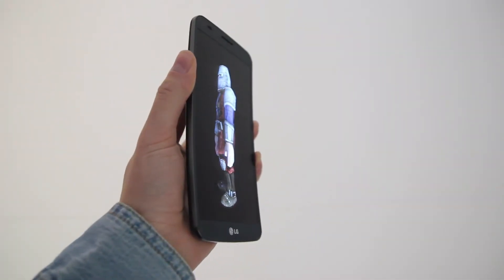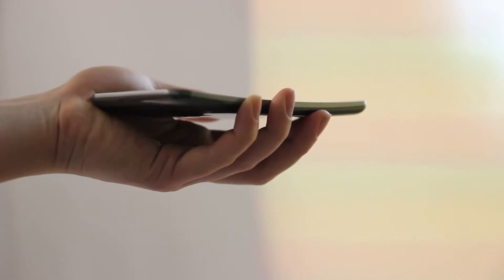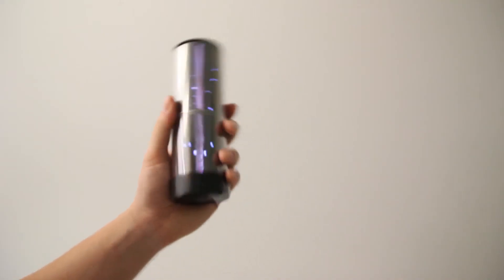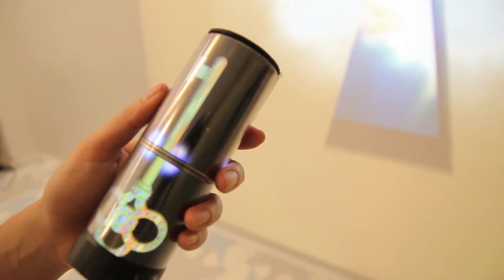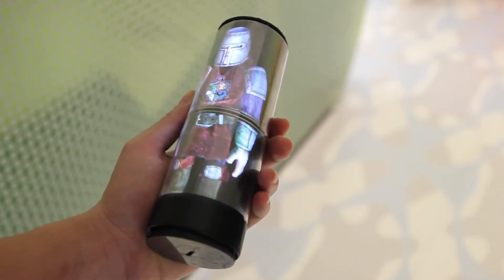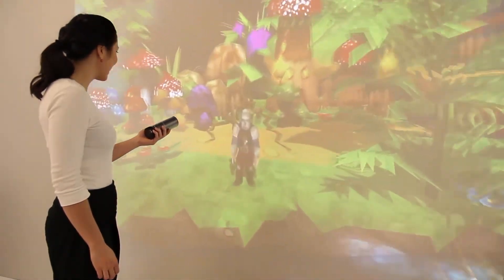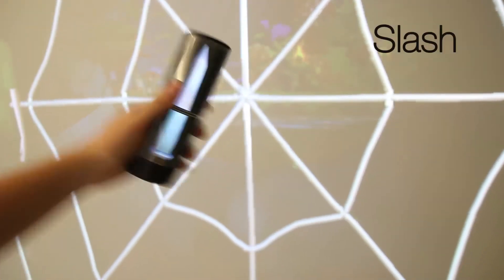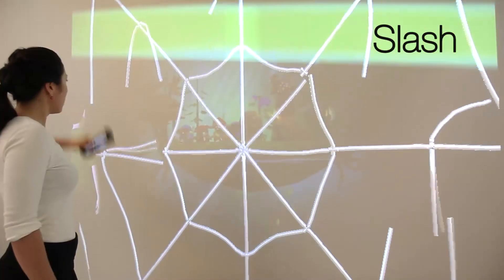MagicWand: The world’s first cylindrical handheld device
Researchers at Queen’s University’s Human Media Lab have developed the world’s first handheld device with a fully cylindrical user interface. The device, dubbed MagicWand, has a wide range of possible applications, including use as a game controller.

Similar to the Nintendo Wii remote, but with a 340 degree cylindrical display, users are able to use physical gestures to interact with virtual 3D objects displayed on the wand. The device uses visual perspective correction to create the illusion of motion parallax; by rotating the wand users can look around the 3D object.

“This, for example, means you can rotate MagicWand and see a gaming character inside it from all sides, as if it were 3D” says Roel Vertegaal (School of Computing), director of the Human Media Lab at Queen’s University. “Smartphones are flat and not ergonomically suitable for use as a controller or pointing device. MagicWand is the first handheld with a 340 degree high resolution display to have the regular physical affordances of a pointer stick."

As the Wii U has shown, the form factor of a controller is really critical when interacting with gaming content." says Dr. Vertegaal. "MagicWand really allows users, for the first time, to play around with gestures while being able to hold gaming visuals literally in their hand. It is the world's first true DisplayObject, going well beyond what has been demonstrated in any smartphone or controller."